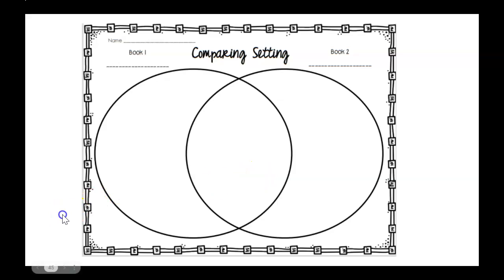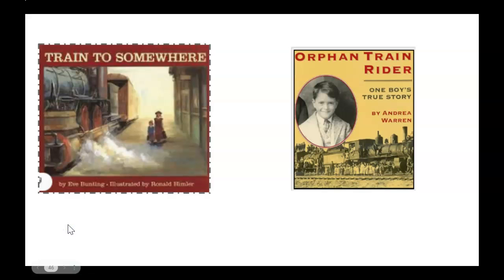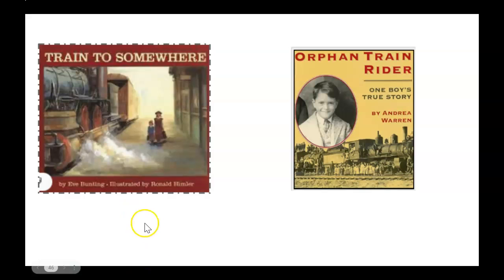Setting Lesson 4 Part 1